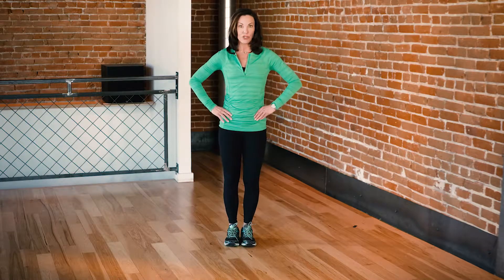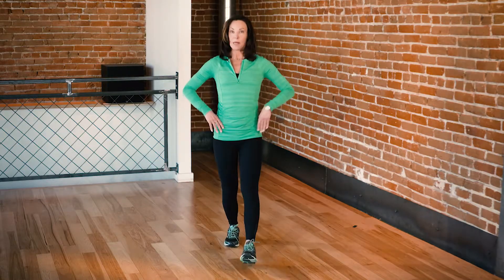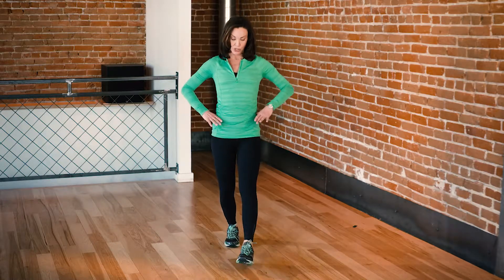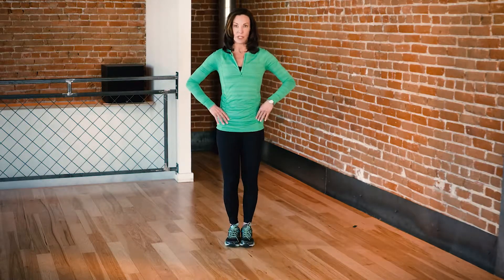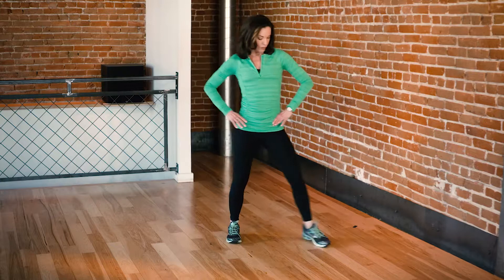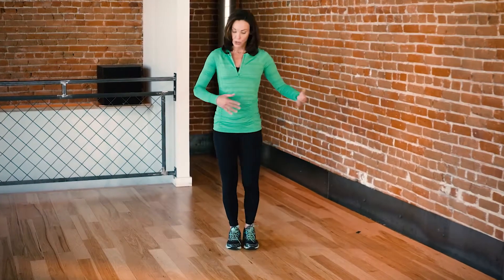Stepping Matrix Drill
Happy Monday Everybody! In this weekly wellness tip, I am addressing stiff hips and hip pain. This stepping matrix drill helps to increase mobility while also addressing balance and endurance. For more information about my programs, please visit my Make it a great day!!